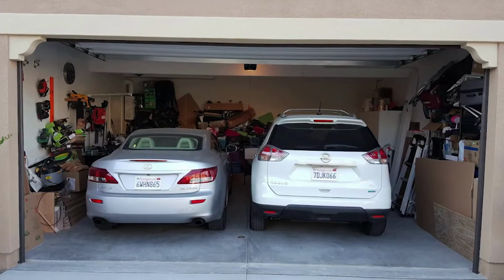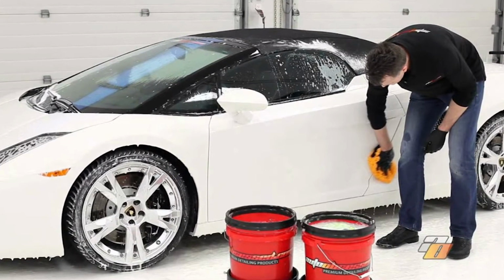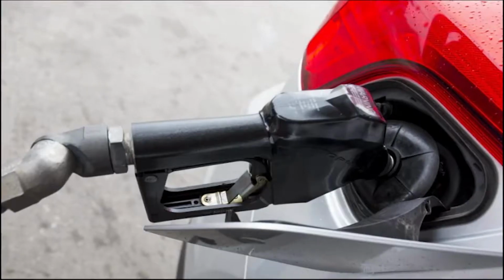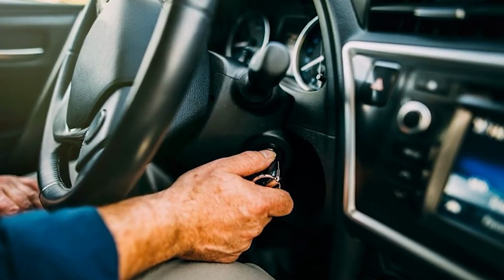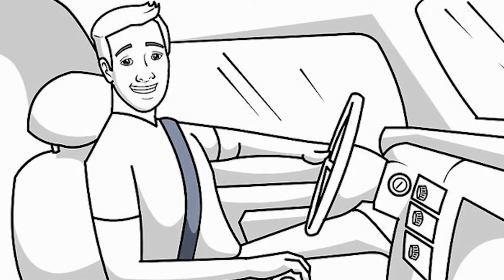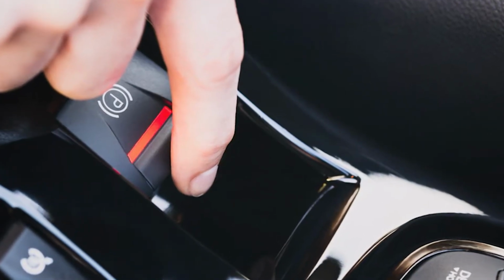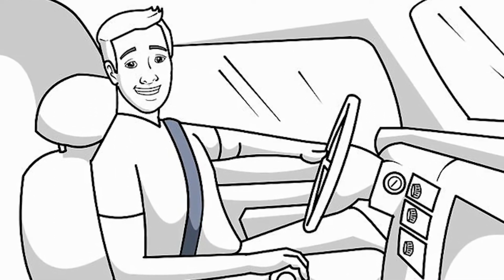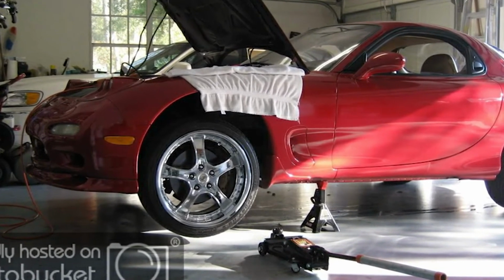How to protect your car from Damage when long term storage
What can I do to protect it from long-term damage?

Keep It Covered

A garage is an ideal place to store a vehicle. This will protect it from the elements and keep it at a temperature that's relatively stable. If you don't have a garage and you can find accommodation at a reasonable price, consider putting the car in a public storage facility.
If you have to leave the car outdoors, consider getting a weatherproof car cover, which will help keep the car clean and dry.

Clean It Up

It may seem counterintuitive to get the car washed when you're about to put it away for months, but it is an easy step and one you shouldn't be overlooked. Water stains or bird droppings left on the car can damage the paint. Make sure to clean the wheels and undersides of the fenders to get rid of mud, grease or tar. For added protection, give the car a coat of wax.

Change the Oil

Skip this step if you're only storing the car for a week or two. Consider getting the oil changed if you will be storing the vehicle for longer than 30 days. Ford recommends this step in its owner's manuals, saying that used engine oil has contaminants that could damage the engine.

Top Off the Tank

This is another long-term car storage tip. Fill the tank with gas if you expect the car to be in storage for more than 30 days. Topping it off will prevent moisture from accumulating inside the fuel tank and keep the seals from drying out. You should also purchase a fuel stabilizer such as Sta-bil, to prevent ethanol buildup and protect the engine from gum, varnish and rust. The fuel stabilizer will prevent the gas from deteriorating for up to 12 months.

Keep It Charged

An unattended battery will eventually lose its charge. Get someone to start the car every two weeks and drive it for about 15 minutes if possible. Driving the car periodically has several benefits. It will maintain the battery's charge, help the car "stretch its legs," and keep the engine and other components adequately lubricated. It is also a good idea to run the air conditioner to keep the parts in working order and the air quality fresh.

If you cannot arrange for someone to start the car, there are two other options. The low-tech solution is to disconnect the negative battery cable. You'll likely lose the stereo presets, time and other settings. If you want to keep those settings and ensure that your battery starts the moment you return, purchase a battery tender, also known as a trickle charger. This device hooks up to your car battery on one end and plugs into a wall outlet on the other. It delivers just enough electrical power to prevent the battery from discharging.

Don't Use the Parking Brake

It's usually a good idea to use the parking brake, but don't do it when you leave a car in storage. If the brake pads make contact with the rotors for too long, there is a chance that they might fuse. Instead, purchase a tire stopper, also called a chock, to prevent the car from moving.

Prevent Flat Spots

Make sure your tires are inflated to the recommended tire pressure. If a vehicle is left stationary for too long, the tires could develop flat spots as the weight of the vehicle presses down on the tires' footprints. This process occurs at a faster rate in colder temperatures and in vehicles equipped with performance tires or low-profile tires.

In some cases, merely having someone drive the car for a while will bring the tires up to their normal operating temperature and get rid of any flat spots. In more severe cases, a flat spot can become a permanent part of the tire and it will need to be replaced.

If your car will be in storage for more than 30 days, consider taking the wheels off and placing the car on jack stands at all four corners. This step requires more work, but it can save you from needing a new set of tires. Your tires will be in much better shape when you return if they haven't been bearing the weight of the vehicle for a month or more.

Keep Critters Out

A garage will keep your car dry and relatively warm. Unfortunately, those are also two things that make a garaged car attractive to rodents. There are plenty of places in your car for critters to hide, and plenty of things for them to chew on. Try to cover any gaps where a mouse could enter, such as the exhaust pipe or an air intake. Steel wool works well for this. Next, spread mothballs or cotton swabs dipped in peppermint oil along the perimeter of the vehicle. The smell is said to drive mice away.

If you want to take a more proactive approach, lay down a few mousetraps and some rat poison. Just make sure someone can check the garage periodically in case there are some casualties. Otherwise, you'll have to deal with a smell much worse than mothballs when you take the car out of storage.